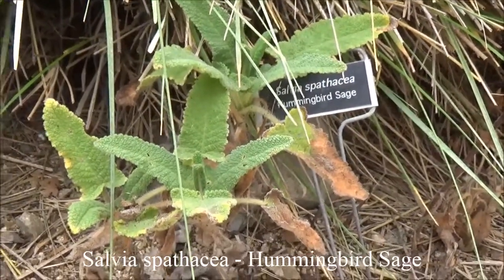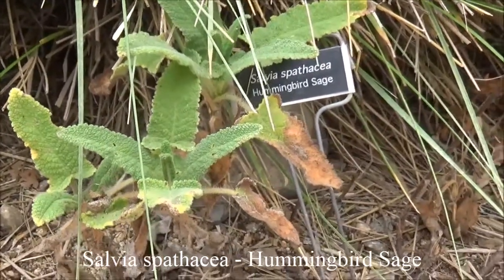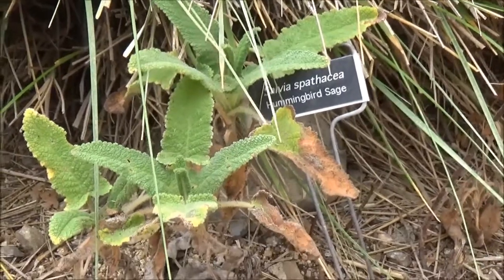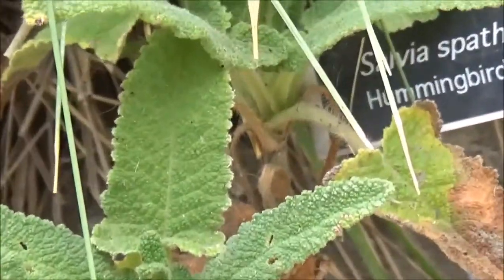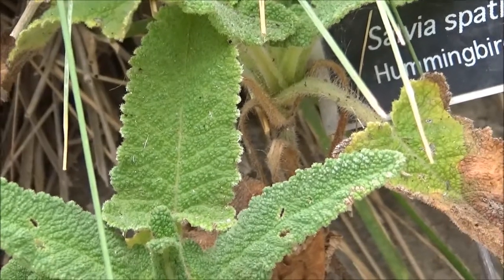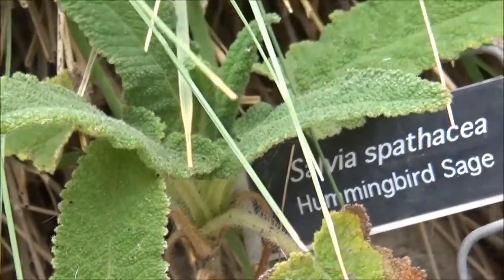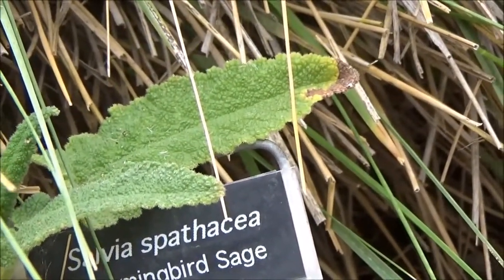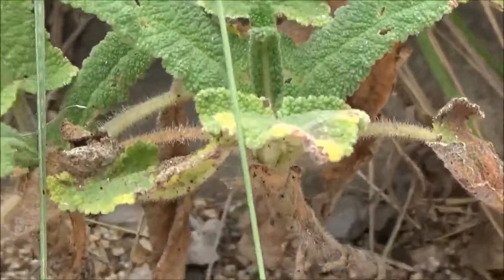Salvia Spathacea - 13 Weeks Of CA Natives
Hummingbird Sage does exactly as one might assume by the name.  Attract hummingbirds.